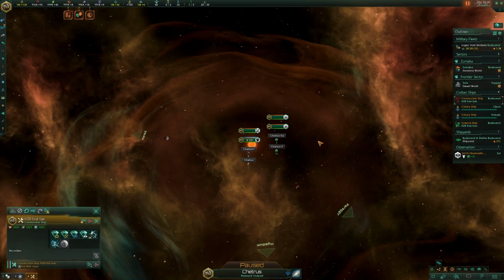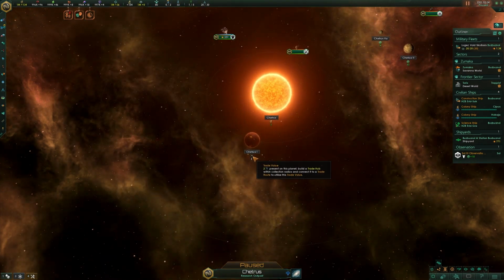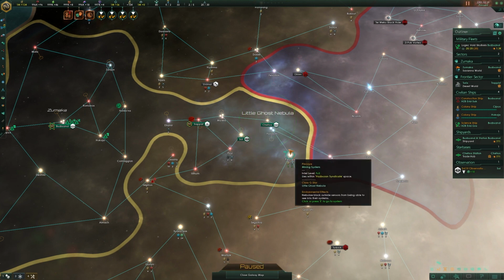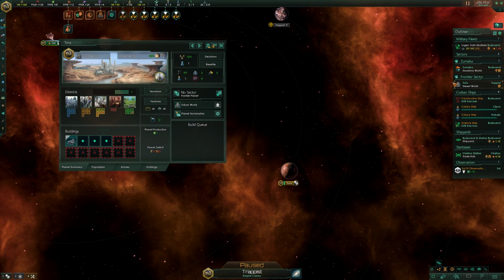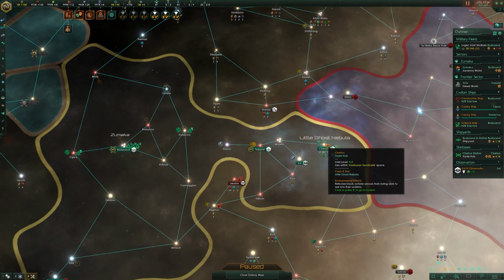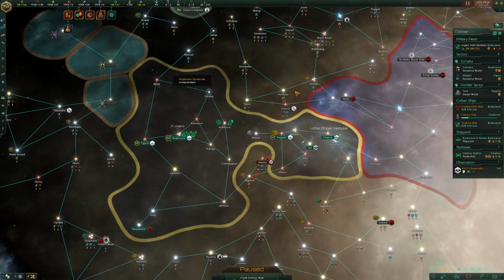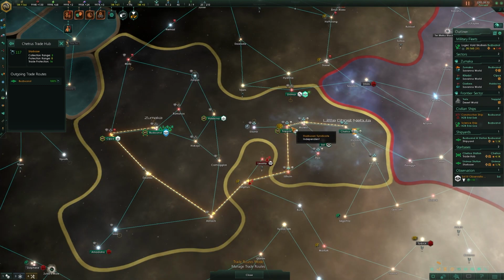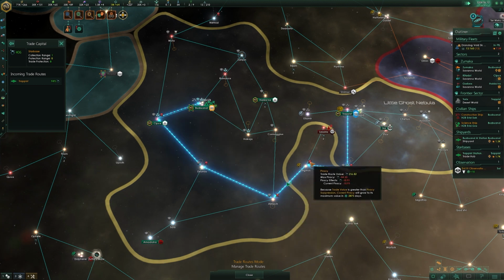How to Collect Trade Value Stellaris 3.6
I made a quick video clarifying how to collect trade value in Stellaris as the last one I made in my beginner's guide was a bit confusing. I also briefly talk about setting up a patrol route with a fleet in order to deal with piracy.